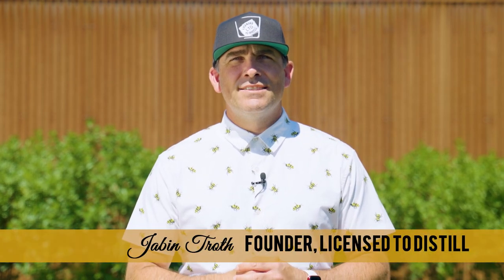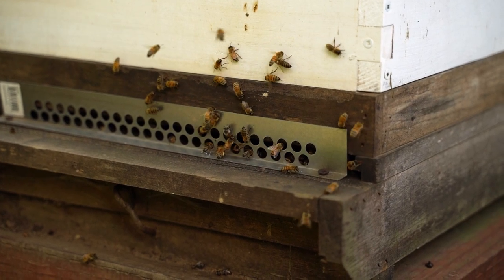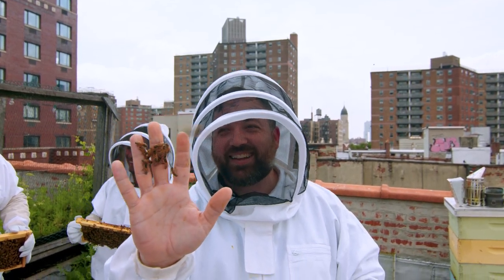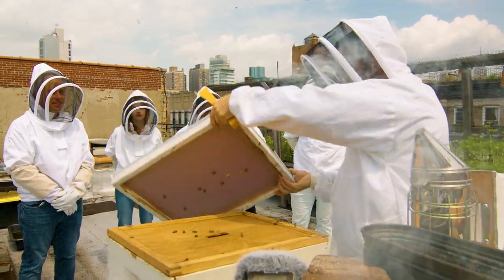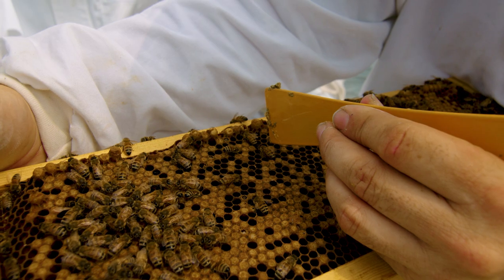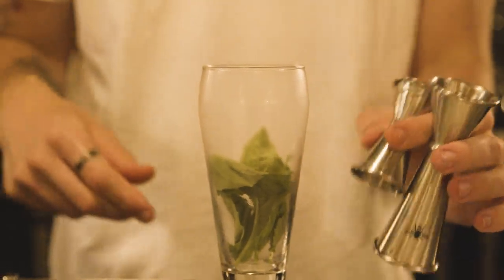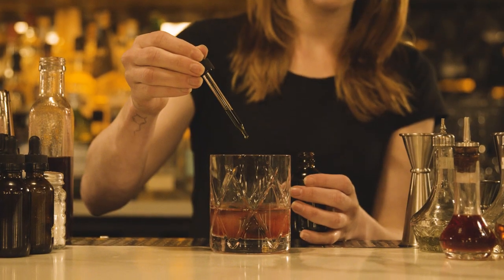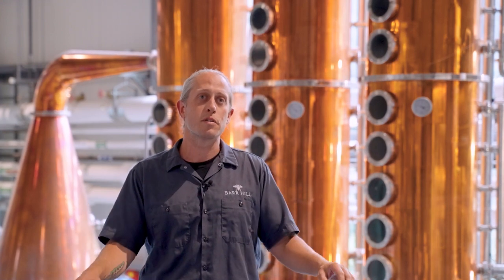Bartenders Meet Beekeepers: New York City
Welcome to the premier episode of Bartenders Meet Beekeepers! This series celebrates the importance of bees in agriculture and brings that message behind the bar in cities across the country. We’re especially pleased to have partnered with award-winning Barr Hill Gin to bring these stories to life!  Learn more about them and their love for the bees and all things botanical

The first episode take us to New York City, where local beekeeper, Nick Hoefly of Astor Apiaries, invites our host, Jabin Troth of Licensed to Distill and some of NYC’s finest bartenders to his rooftop apiary. Here, he shares the unique attributes of being a beekeeper in an urban setting and tells us why raising awareness for the bees has a major influence on just about everything. After their time with the bees, each bartender shares their own recipe using Barr Hill Gin at popular Midtown bar, Valerie. The episode then follows Barr Hill to its booth at Bar Convent Brooklyn, where Hoefly showcases 40,000 bees in on-site beehives, and Barr Hill announces the planting of 73,000 square feet of new pollinator habitat to offset the square footage of the event.

TIMESTAMPS
00:00 | Intro
00:39 | Why is Barr Hill all about the bees?
04:56 | The Bartenders Meet Beekeeper Nick Hoefly
09:57 | The Bartenders Make Cocktails with Fresh Honey
12:10 | We follow Nick and the Bartenders to Barr Hill's booth at Bar Convent Brooklyn (BCB)

Wanna know more about us?